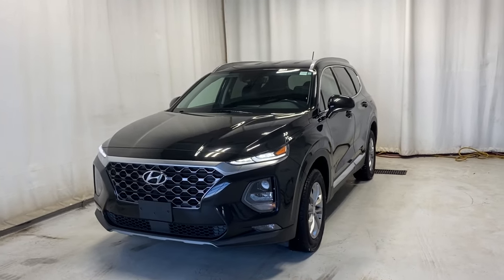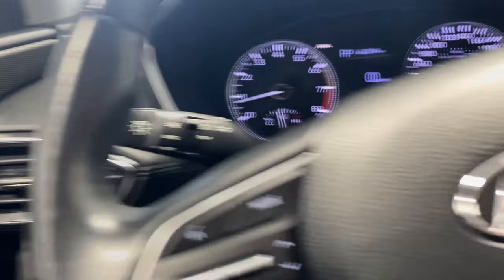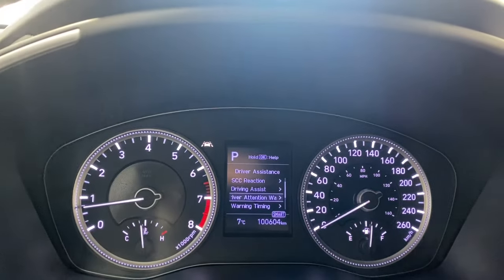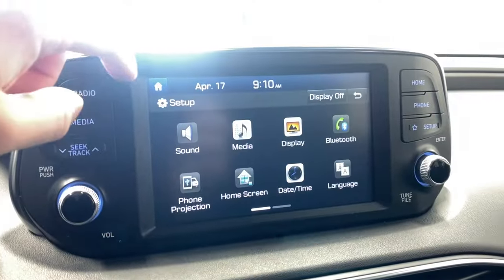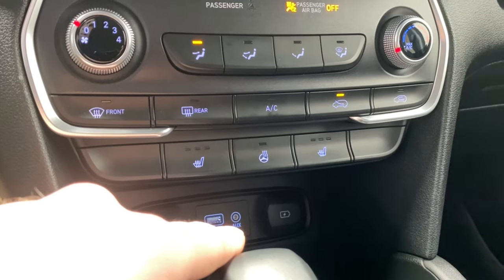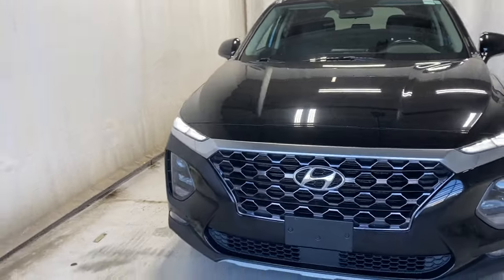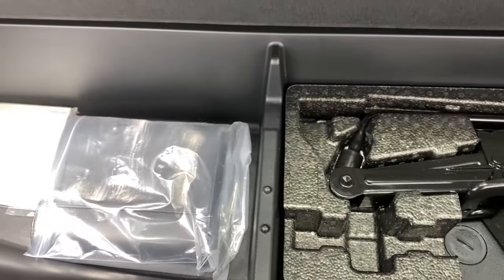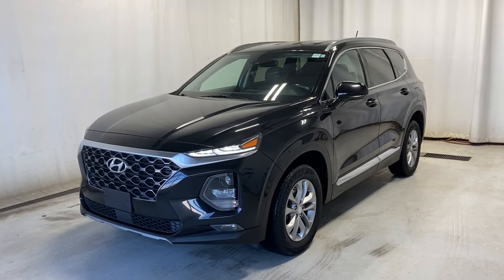2020 Hyundai Santa Fe Essential AWD Review - Park Mazda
Stock #209006

Fusing ample space, performance, and power, the 2020 Hyundai Santa Fe Essential AWD is ready to roll in Twilight Black! Motivated by a 2.4 Liter 4 Cylinder that offers 185hp connected to an 8 Speed Automatic transmission with Shiftronic that features an Active ECO system. You'll enjoy nearly 8.5L/100km on the open road with this All Wheel Drive SUV and have the ability to choose comfort, normal, or sport steering modes dependent upon your mood while showing off roof side rails, LED daytime running lights and alloy wheels.